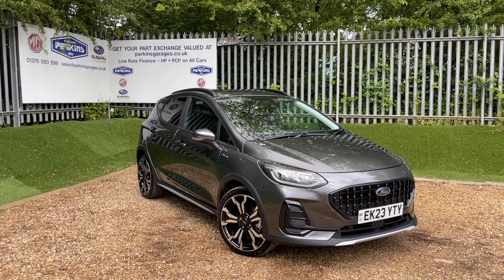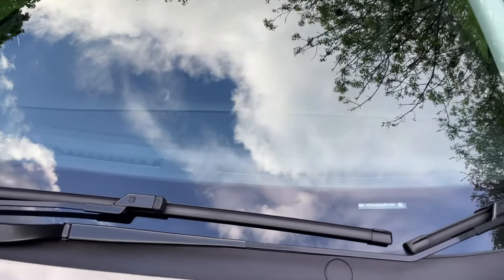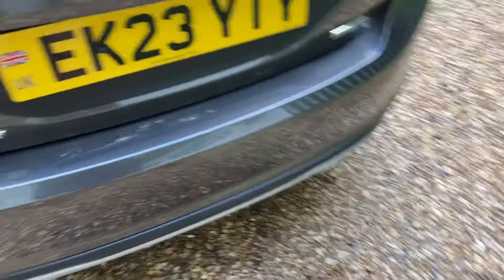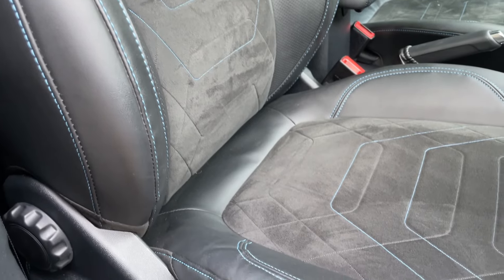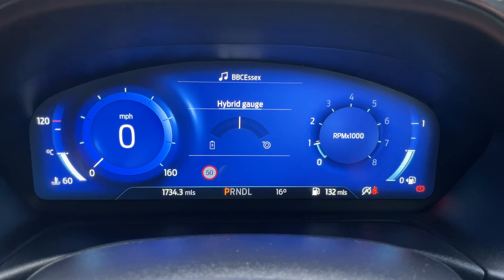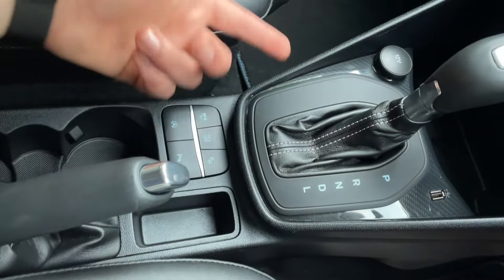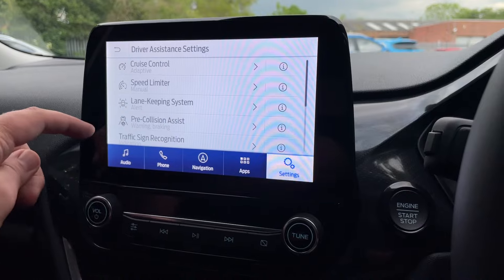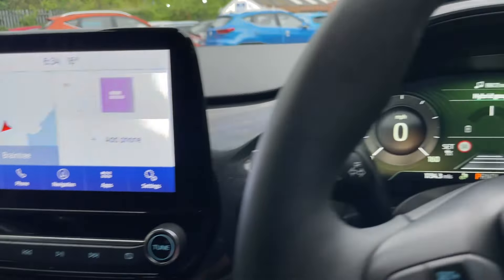***VEHICLE NOW SOLD *** FORD FIESTA ACTIVE X MHEV 1.0 ECO-BOOST 125PS 7SPD AUTOMATIC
Description:
- Magnetic Grey
- 1720 Miles
- Ford Warranty 04/2026
- Driver Assistance Pack with Adaptive cruise control
- Ford SYNC 3.4 Satellite Navigation with Apple Car Play and Android Auto
- Parking Pack with Auto Park Assist
-Mini Spare Wheel